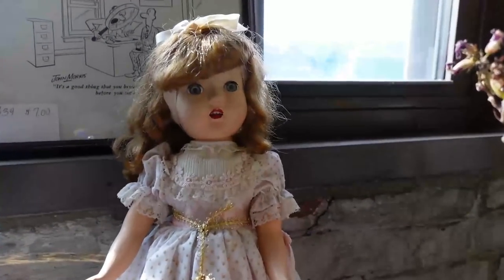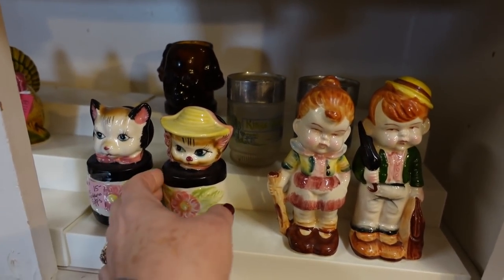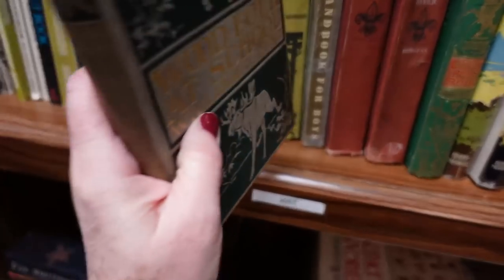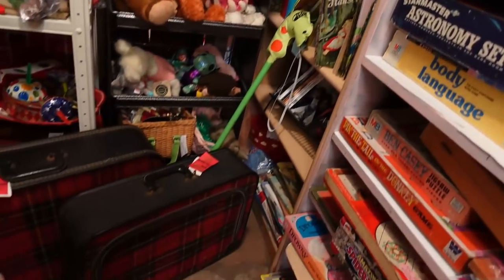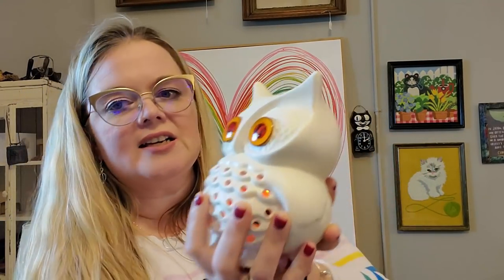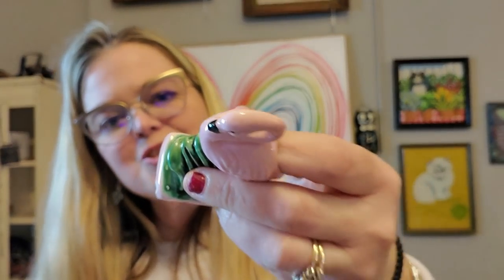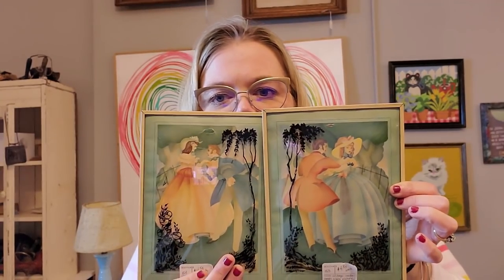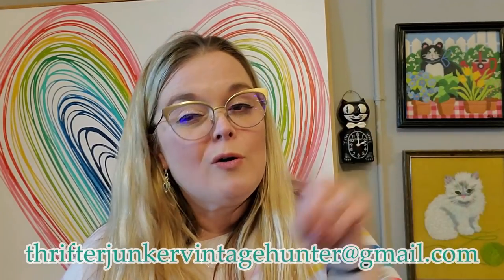IT WAS A "HOOTER" DAY! | Antique Mall Shop With Me | What Did I Buy To Resell??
Cards/Friend Mail
Misty Pate